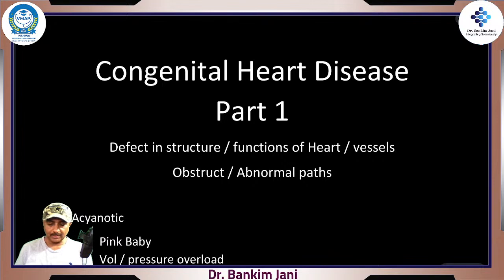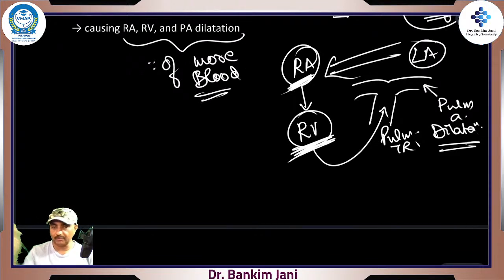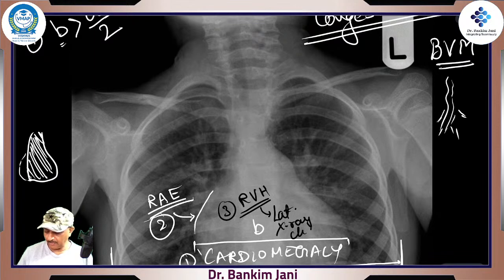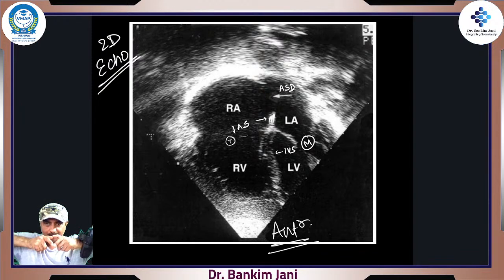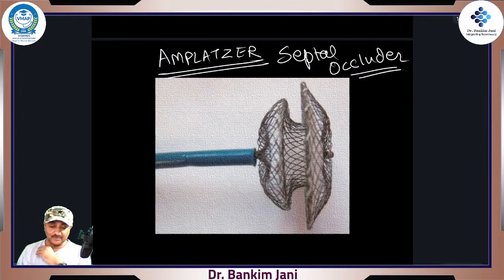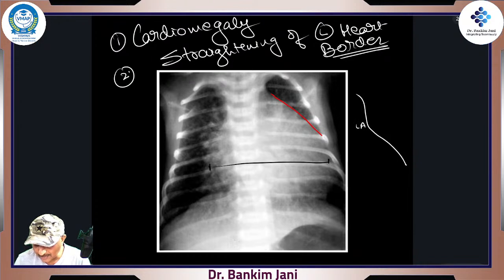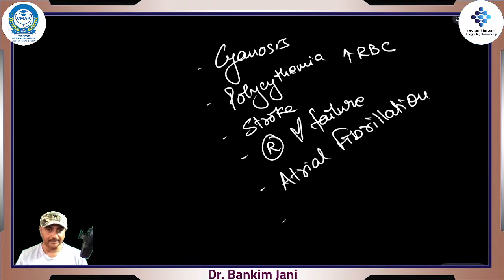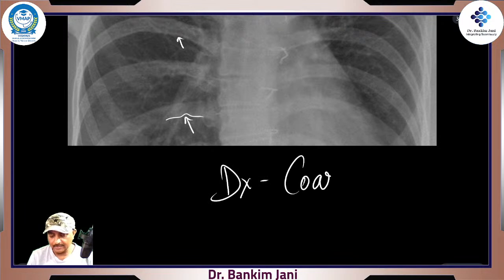12 - Congenital Heart Disease - Part 1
Congenital Heart Disease... Part 1... We shall understand classification, Hemodynamics, Symptoms & Diagnostic Radiology Imaging comprising of Doppler,  CT Scan, Angiography, 2D Echo etc.

Take care.